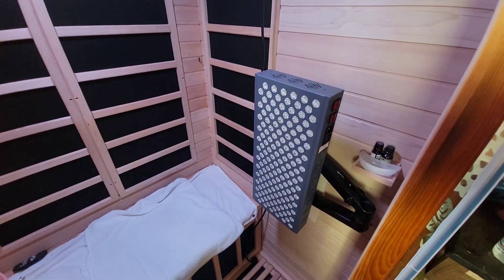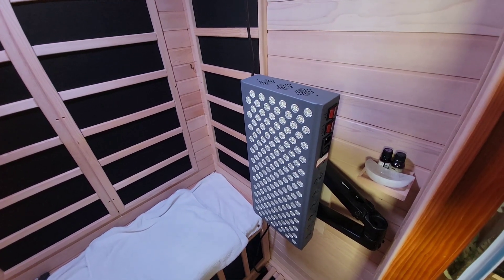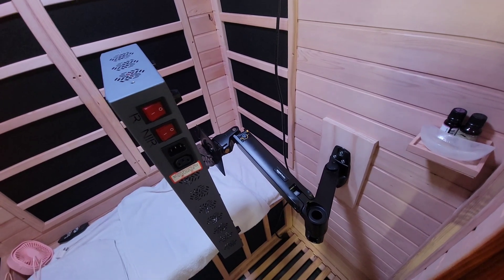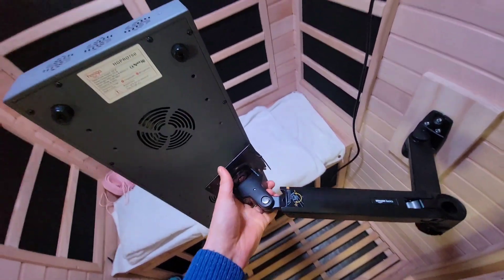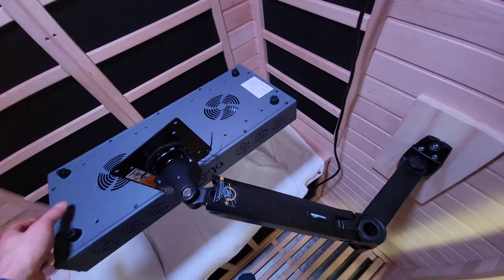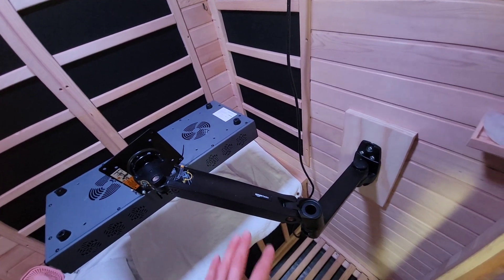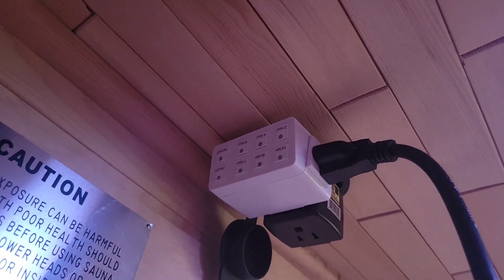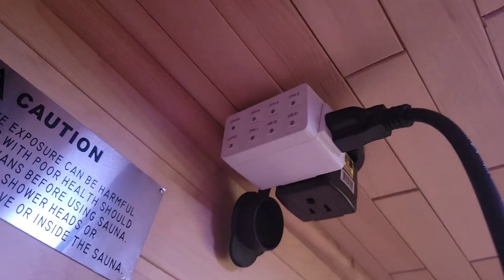RED LIGHT THERAPY PANEL - How I use mine.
Owner of SOMA Kombucha, how I use my RL/IR Therapy Panel at home.

Please note - the hooga red light panels are not meant to be used over 100 degrees F (I go up to 110, shhh) - I click the sauna on and start my Red Light Therapy around 70 degrees, while the sauna is getting up to temp.

Folding Bracket:

Count Down Timer:

The Count Down Timer in the Video is below. It has a 15 minute minimum, I found the above just now that does 5 and 10 minutes and am going with that instead!